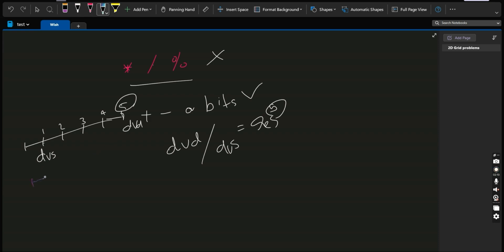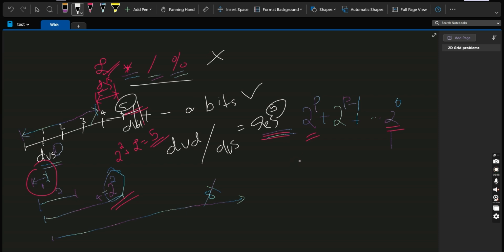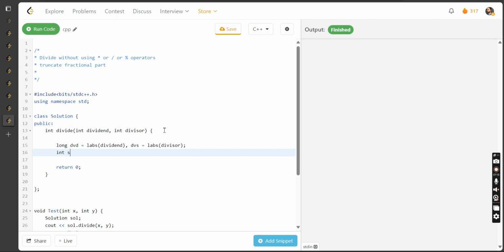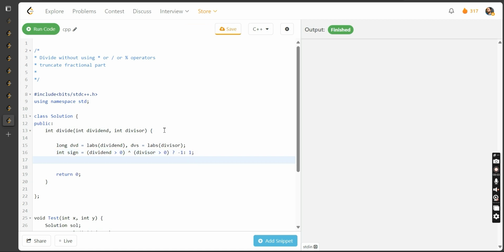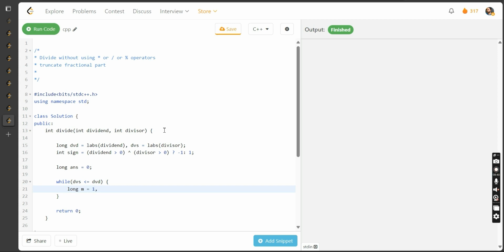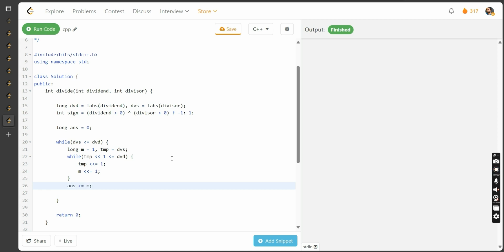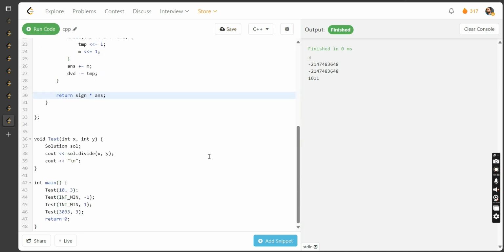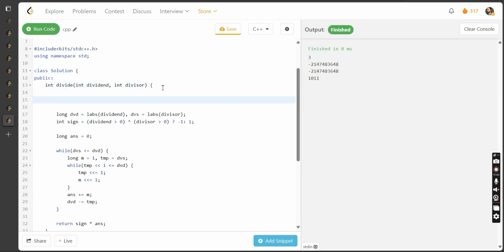Leetcode 29 | Divide Two Integers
🌟 Highlights:
- Solve Using LeetCode Lab 👨‍🚀
- 7 hours of condensed, value-packed learning!
- 20 Patterns with actionable templates.
- 10 Sections covering foundational to advanced concepts.
- 6 Problems/Pattern for hands-on practice.
- 120+ Problems curated from LeetCode! 🏆

Join the Course Now! ➡️